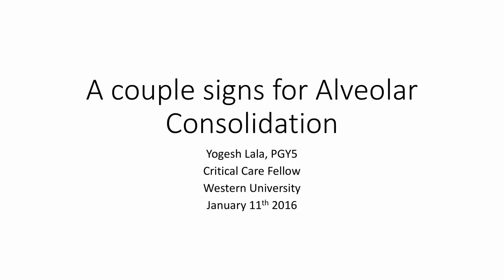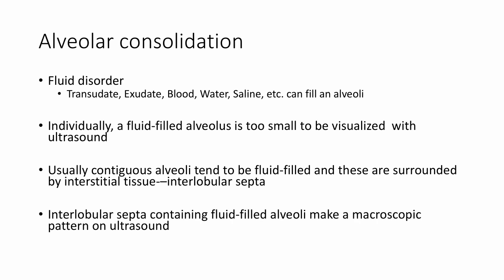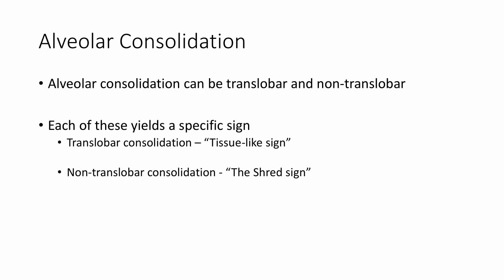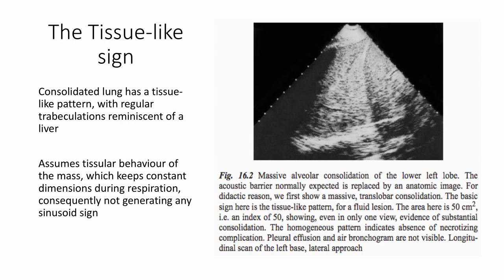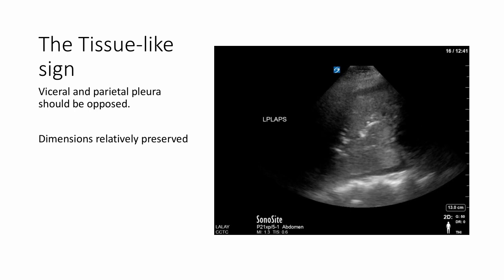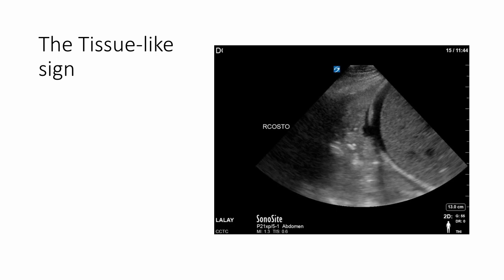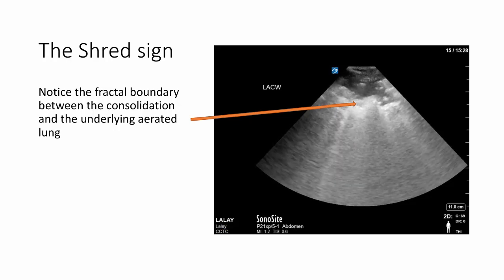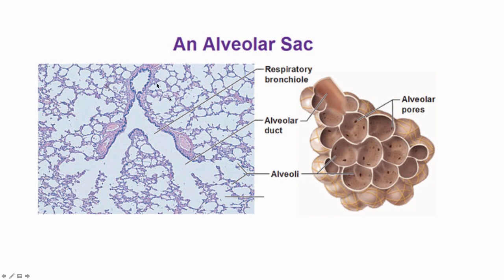Lung Ultrasound: Alveolar Consolidation - Shred Sign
Sliding lung, A lines and B lines – easy enough, right?  But what about the spectrum of alveolar consolidation and the so called “shred” sign.  This review by Yogesh Lala, MD, FRCPC – alumnus of our critical care program, has got YOU covered.